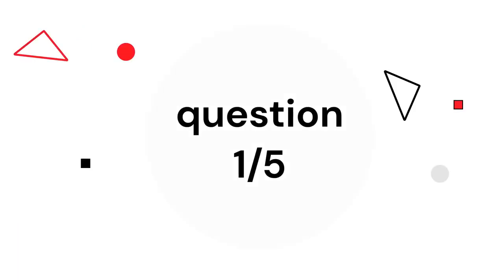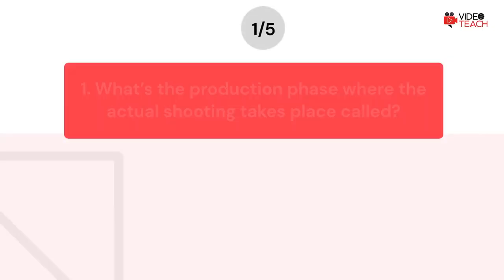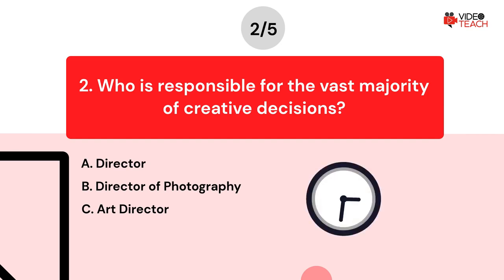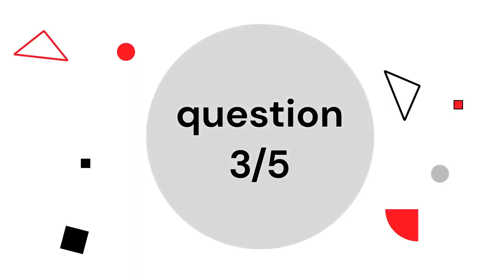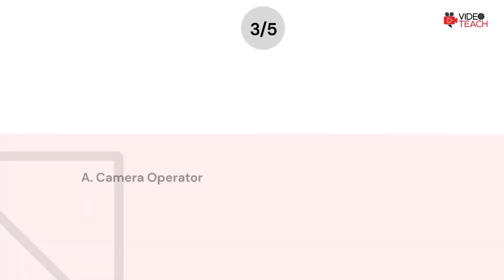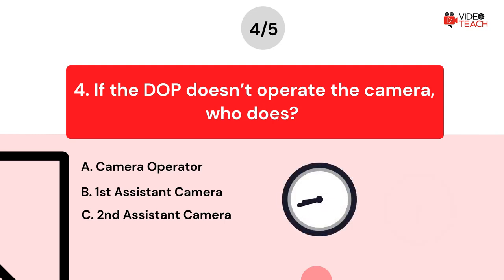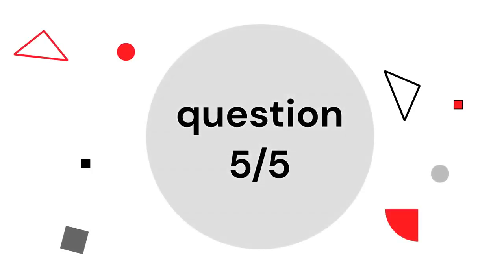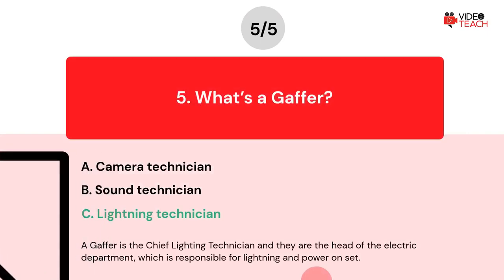2.1.3 Shooting Crew Positions (QUIZ)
Welcome to the next quiz from the Videoteach project course. This one tests what you learned about Shooting Crew Positions during production. This quiz also follows up on the lesson from the video course called Shooting Crew Positions.